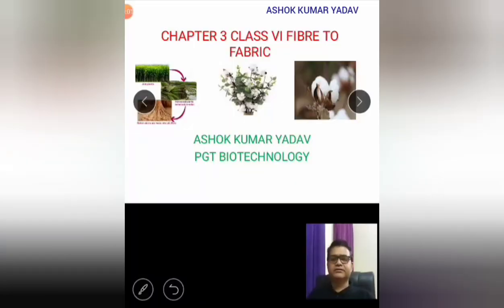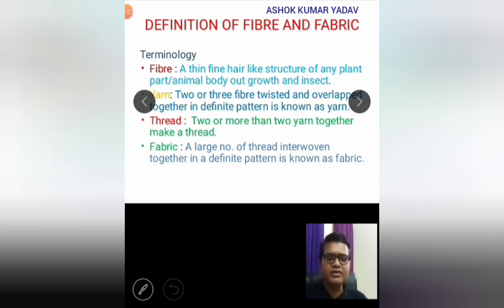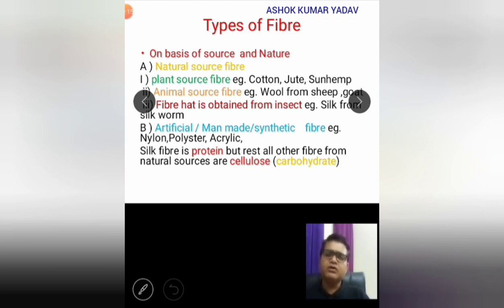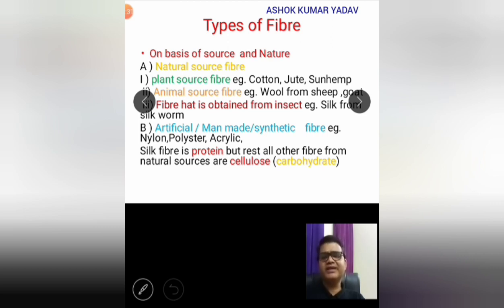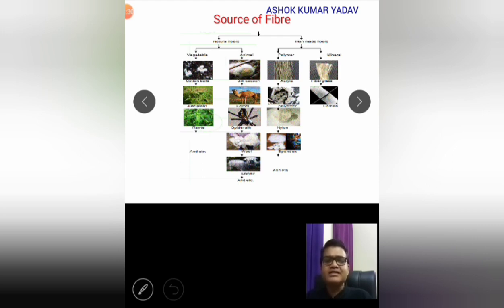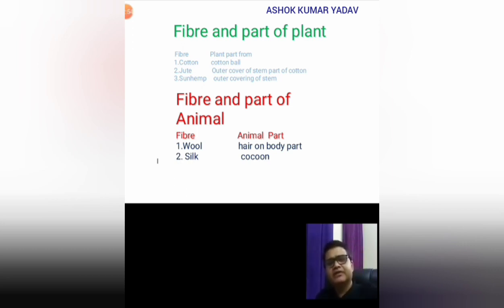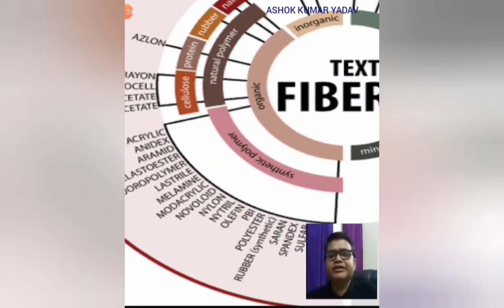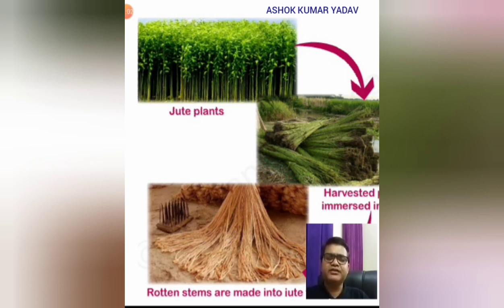CLASS 6:CHAPTER 3: FIBRE TO FABRIC